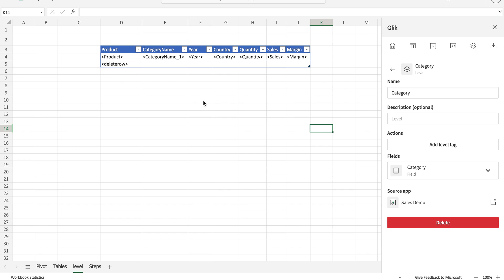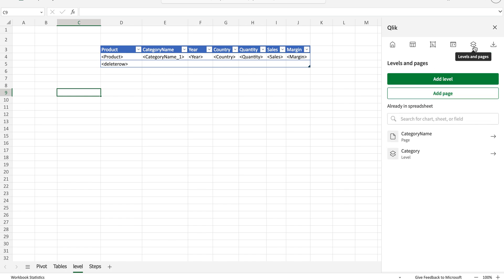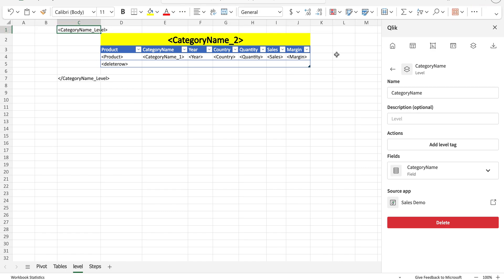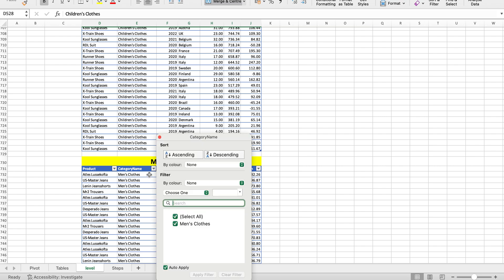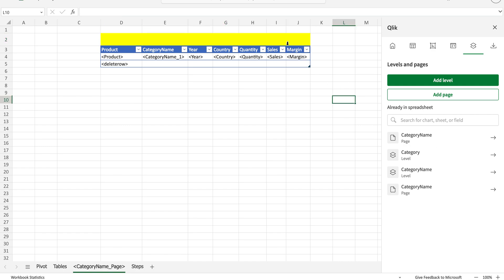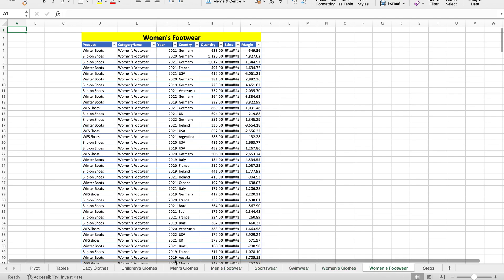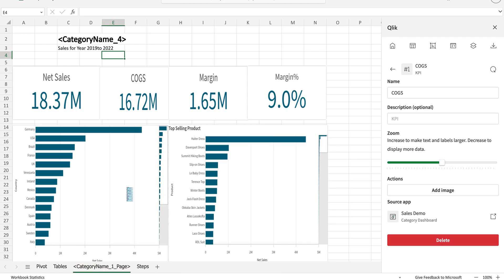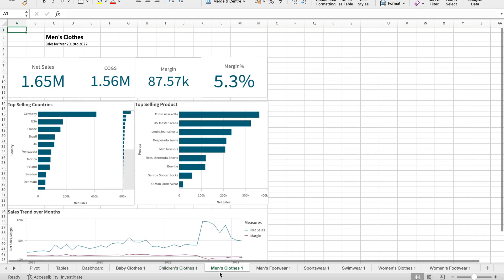Qlik Sense Cloud Reporting Levels and Pages (Iterating Field Values)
This video contains the following content for the Reporting template in the Qliksense cloud.
1. Using pages and levels
2.  How you can loop or iterate to generate same visualization various values in a column
3. Iteration also act as natural filter. It allows to create dashboard for each value in field on the fly. It can be product, division or region.

The reporting feature enables end users to schedule dynamic tabular reports by combining the Qlik add-in for Microsoft Excel with report preparation features available within a Qlik Sense app. Deliver report output by email and to folders defined in Microsoft SharePoint connections.
This is very powerful as it not only allows nontenant user access to the data but gives flexibility to designers to do more with data. It combines the power of Qlik with the Power of Excel.